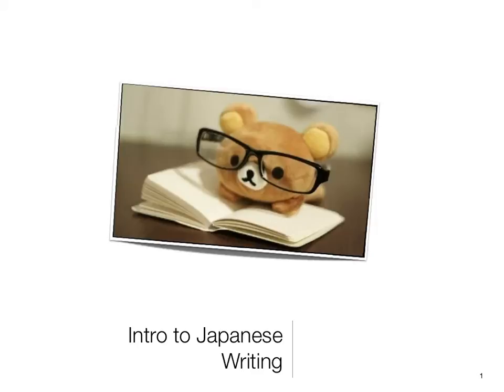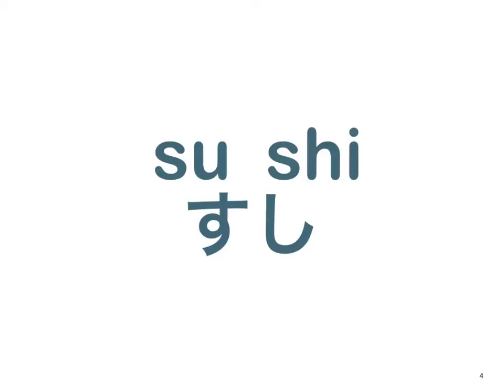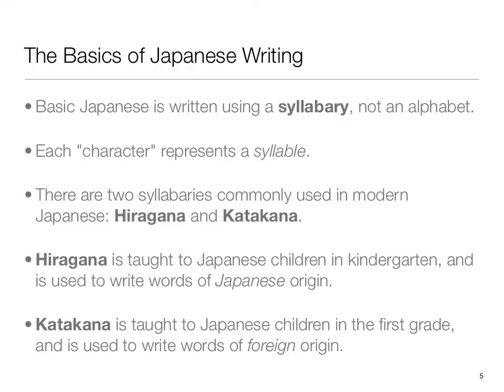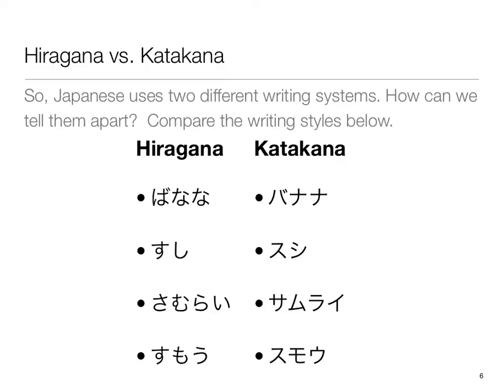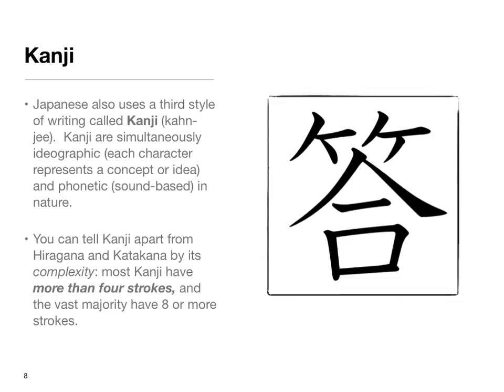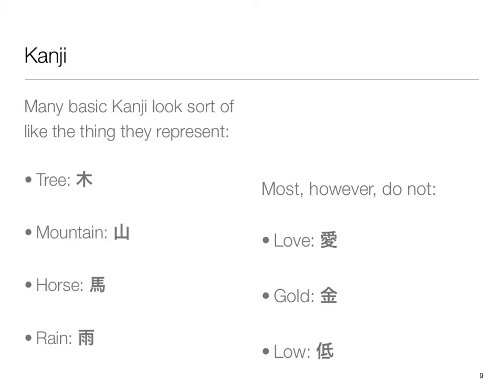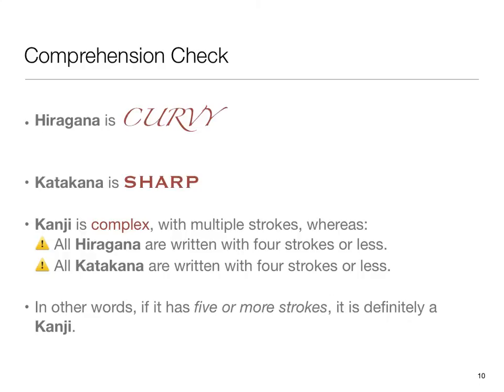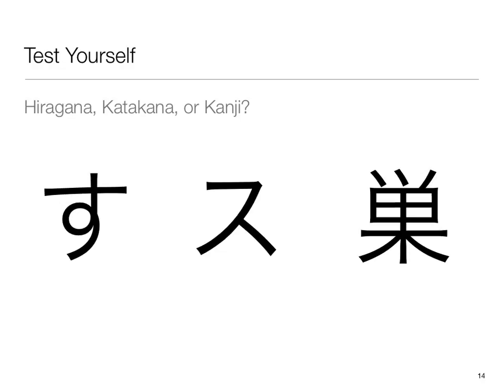Japanese Writing Systems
An introduction to the writing systems used in modern Japanese.  For the fully interactive version (with multiple choice questions embedded within), please